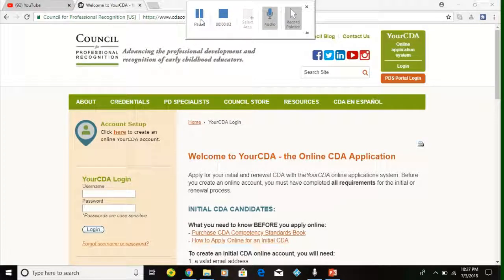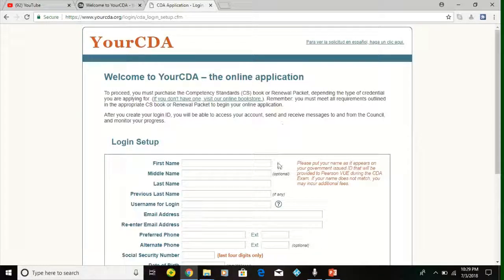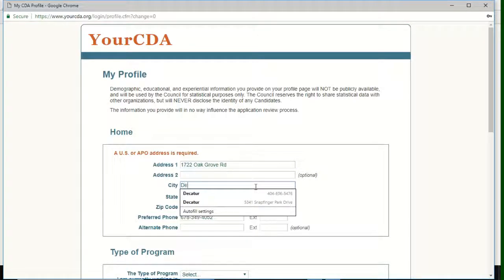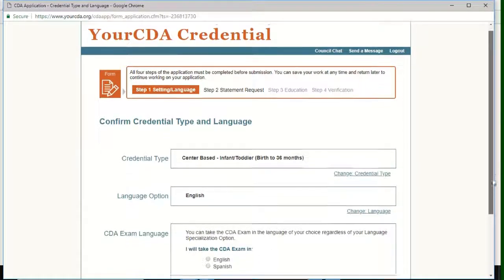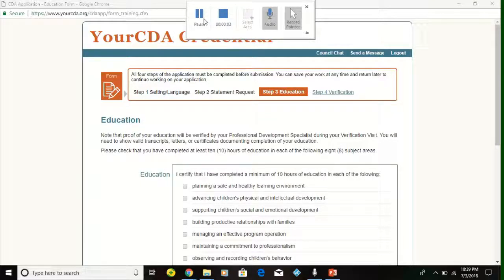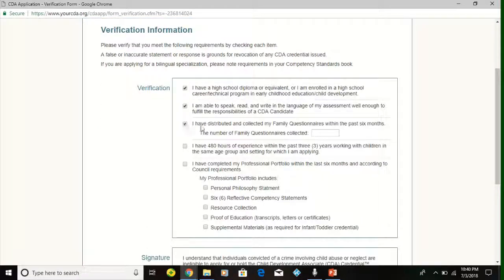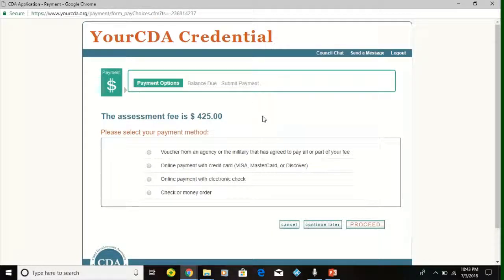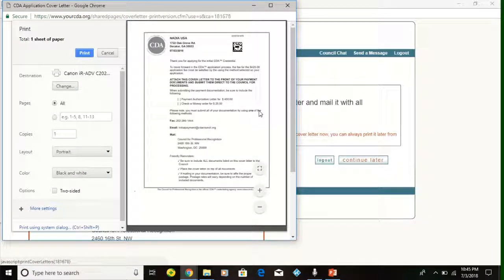Presentation 2 CDA Application